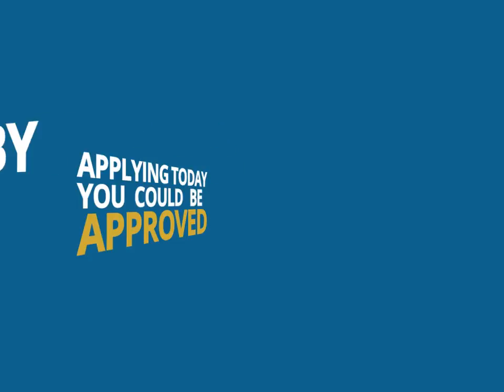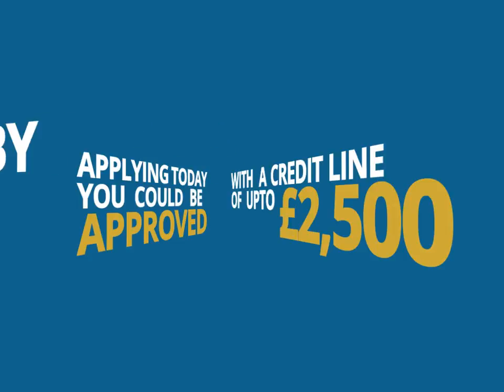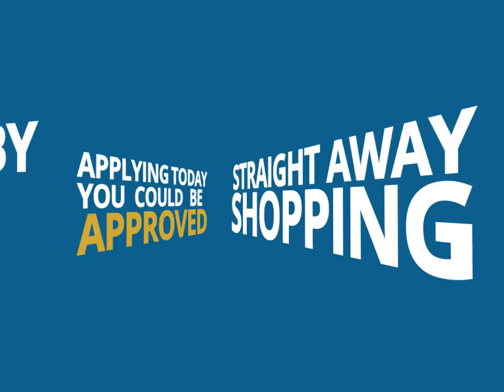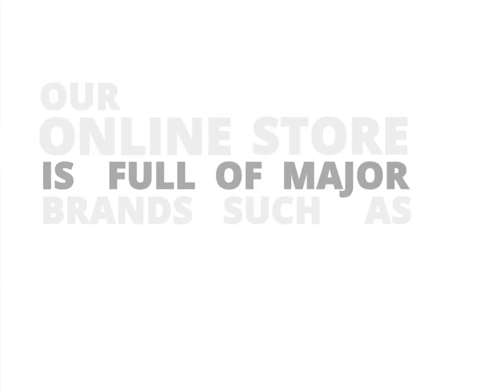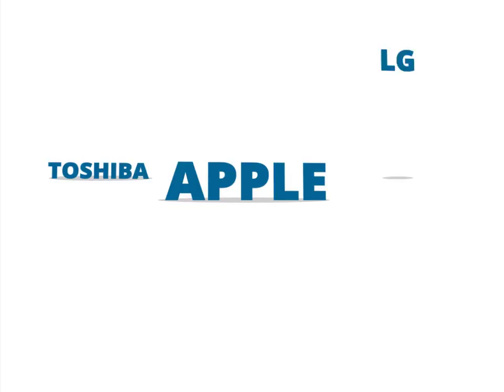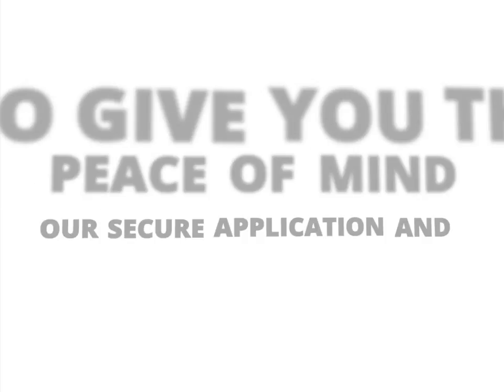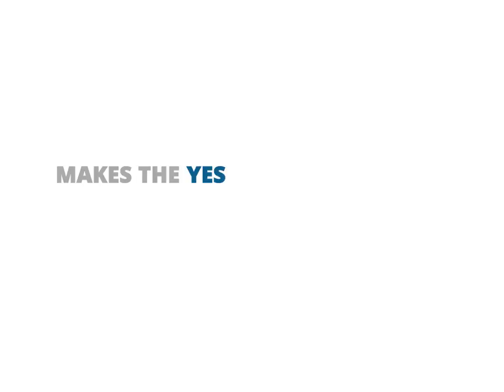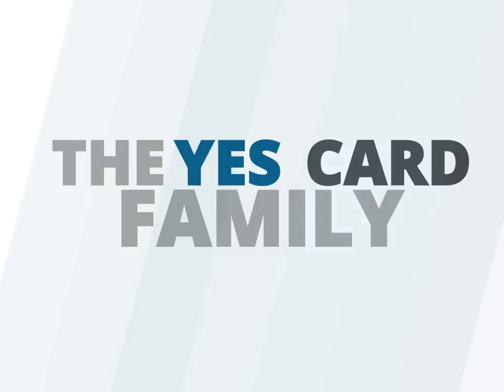The Yes Card UK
Best Credit Card UK. No Money, Bad Credit, Yes Card is the best solution for you.